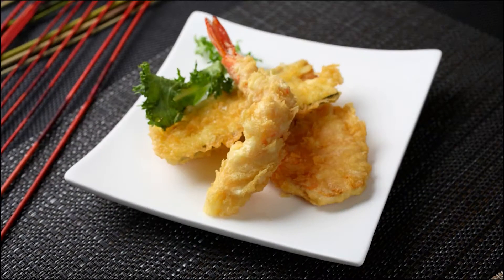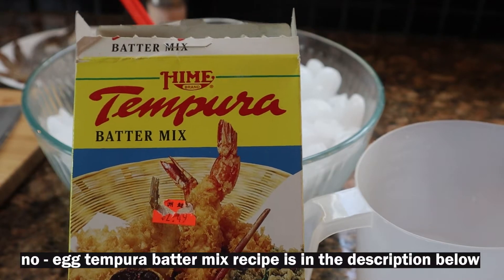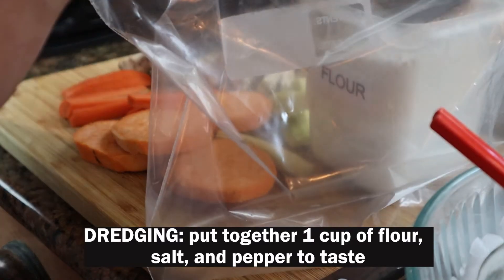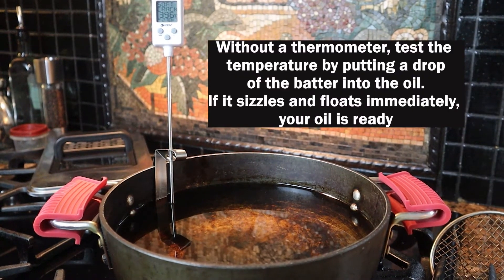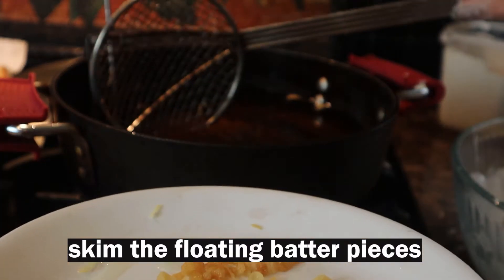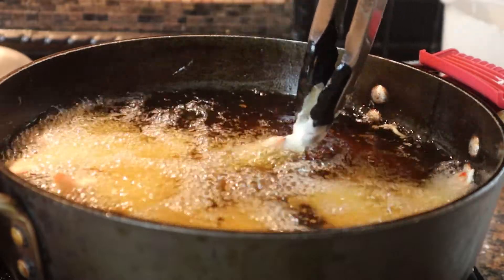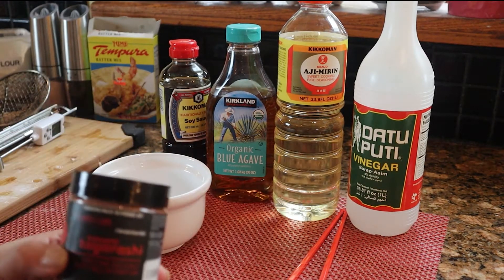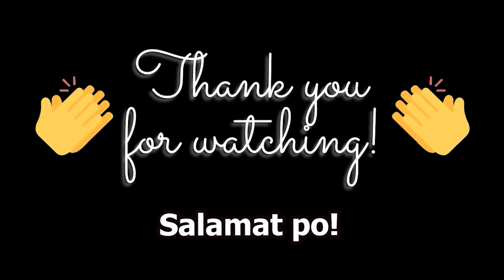Shrimp and Veggies Tempura - Delicious Tempura with Dipping Sauce to Die For!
Now you can eat and share as much Tempura! This quick and easy dish is so versatile that you can put together your favorite veggies, seafood, or even meats.  The batter is just right that satisfies the crunch craving. Dip into your homemade sauce and you are in Tempura Heaven! Serves 2-4 persons

Main Ingredients:
• 3- 4 types of assorted vegetables of your choice
• 12 - medium shrimps, peeled and deveined.
• 1-1/2 cups Tempura Batter Mix (recipe below)
• 3-4 cups Canola or vegetable oil

Tempura Batter Mix
• 1-1/3 cup flour (120 g), I used whole wheat flour
• 2 tbsp cornstarch
• 1 tbsp baking powder
• 1/2 tsp salt
• 1-1/4  cups water or sparkling water

Tempura Dipping Sauce
• 1 cup Mirin (substitute with 1/3 cup vinegar + 2/3 cup water
• 1/4 cup soy sauce
• 1 teaspoon Agave or 1-1/2 teaspoons sugar
• 1/2 tsp Togarashi (substitute with 1/4 tsp. cracked peppercorns + 1/2 tsp. ground chili flakes)

Follow the easy video and happy Tempura eating!